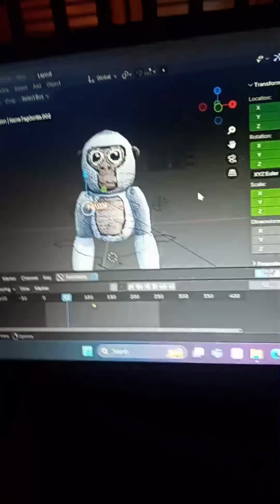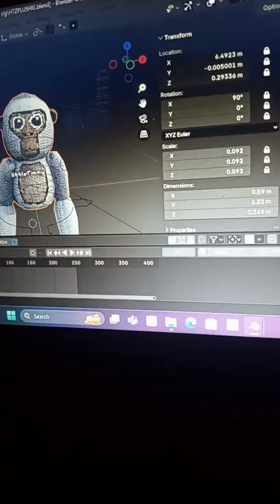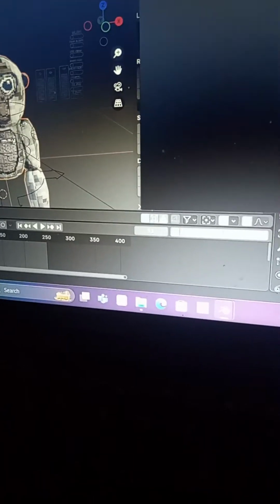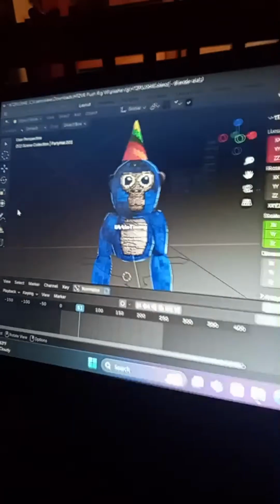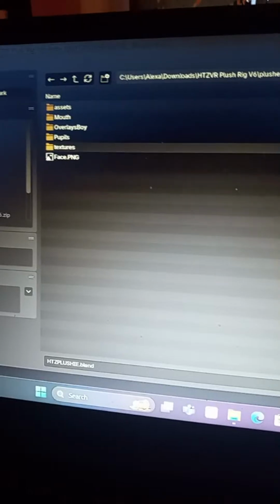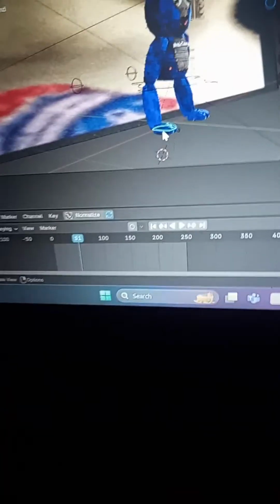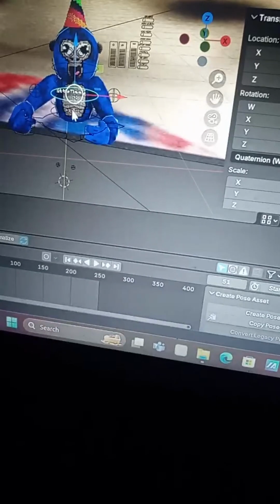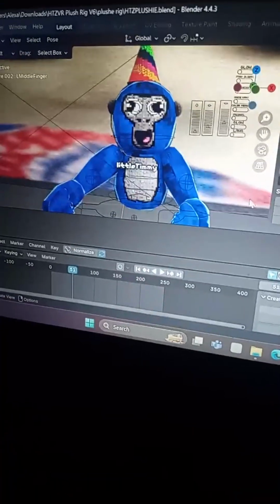BLIND EYES 23 VR is live!